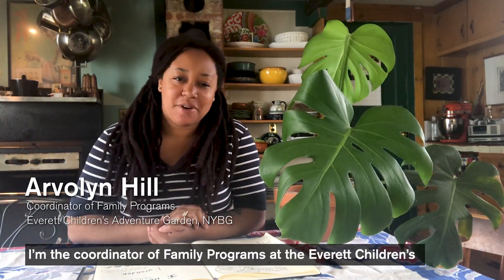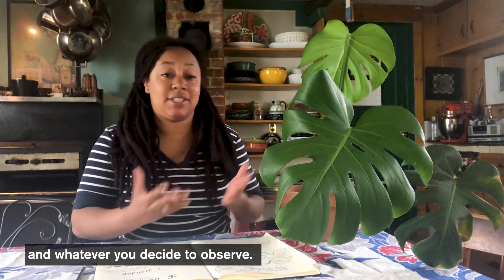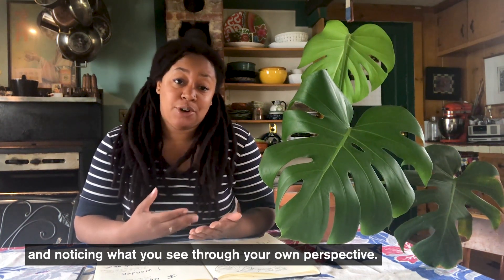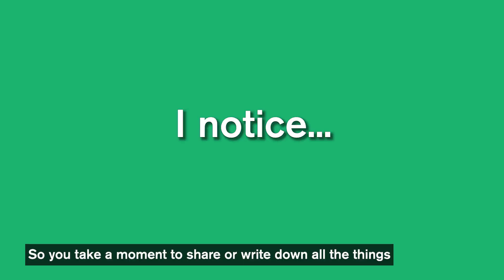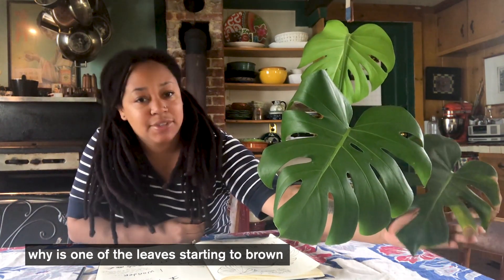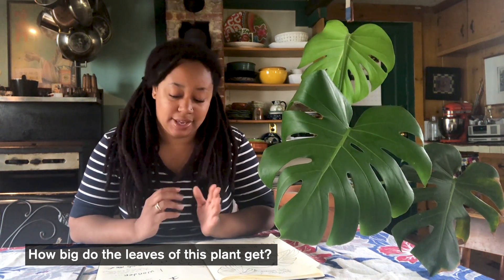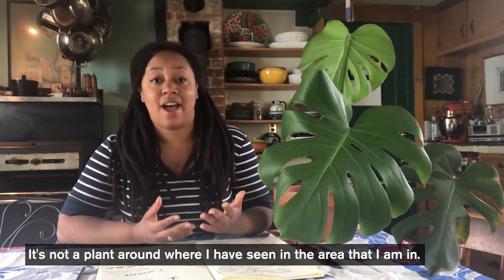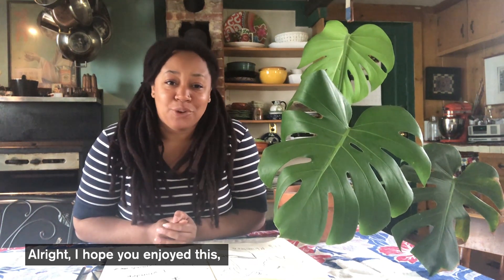Kids Observe Like Scientists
What can your kids see when they look at the plants around your home?

Indoors or out, there's a lot to learn from the houseplants, street trees, and more that you probably see every day. Here, Arvolyn Hill, Family Programs Coordinator of our Everett Children's Adventure Garden, shows you how to observe like a scientist. All kids need is some paper, a pencil, and their curiosity!